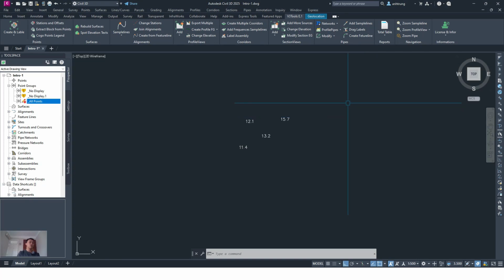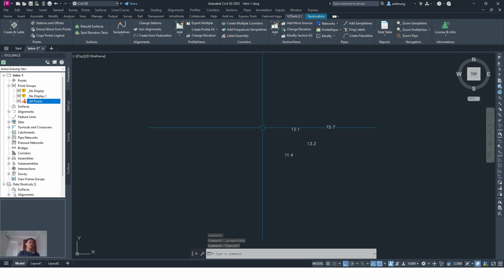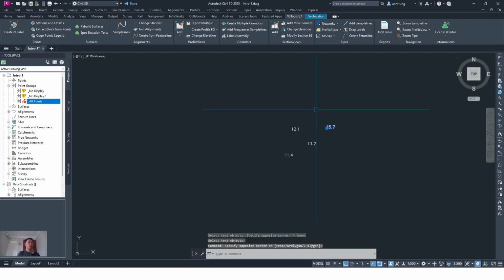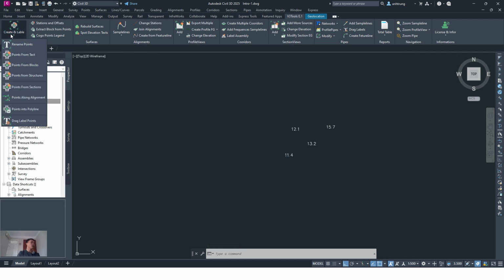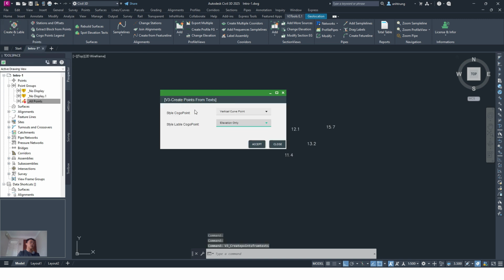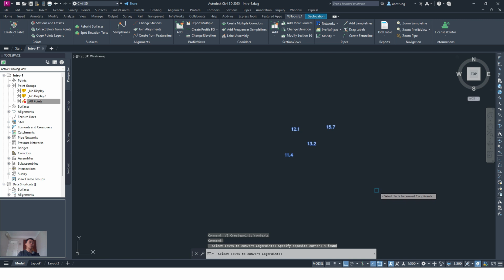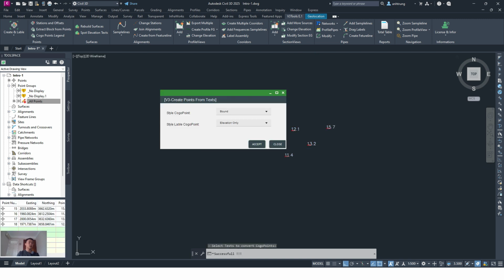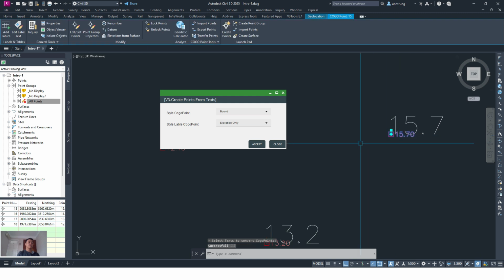Create Points From Texts in Civil3D